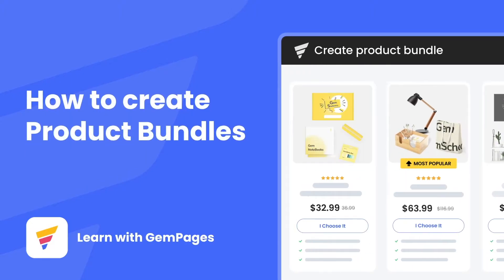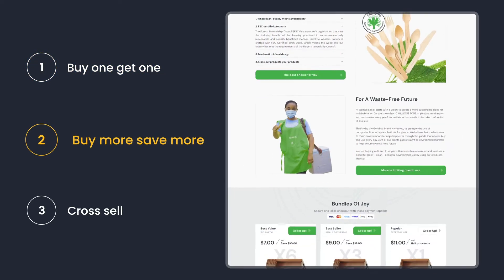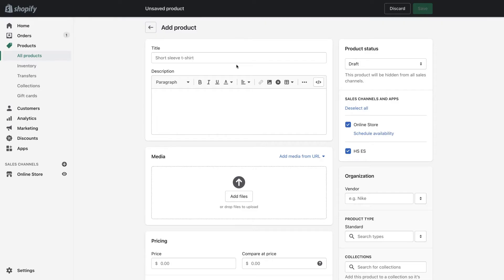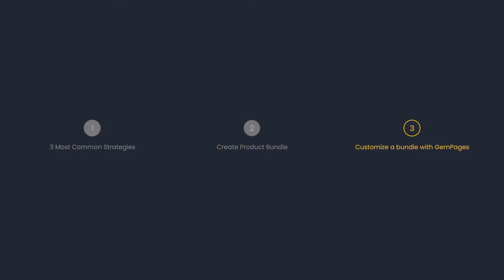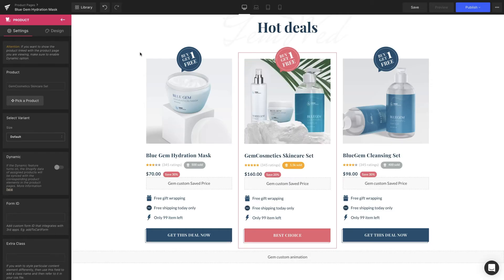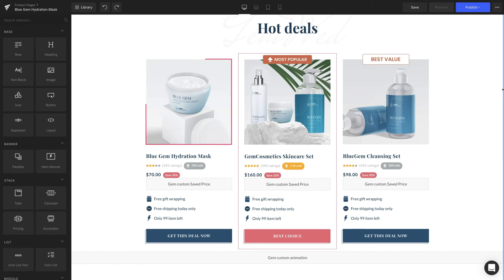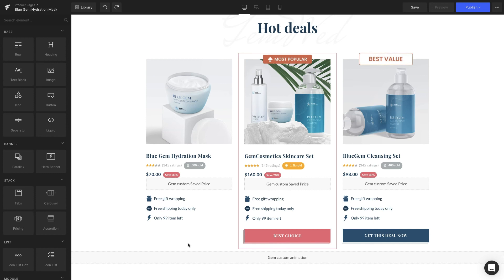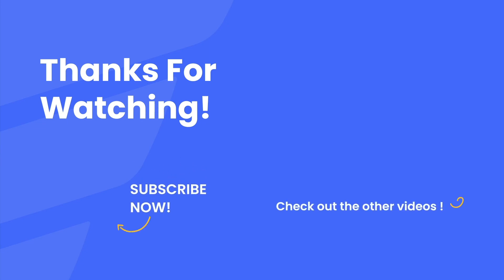How to Create Product Bundles | v6 Editor | GemPages Tutorial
In today’s video, we’ll show you how to create product bundles and customize them in ways that make your offers truly irresistible. From recommendations and related products to “buy more, get more,” you’ll find everything ready to use inside the GemPages Library.
Follow along with our step-by-step guideline - and don’t forget to turn on subtitles to enjoy the walkthrough clearly!

🎬 Timestamps:
0:00 - Introduction
0:36 - 3 Most Common Strategies
1:28 - Create Product Bundle
2:53 - Design your product bundles
6:05 - Ending